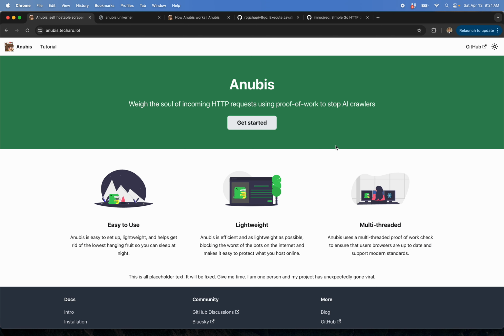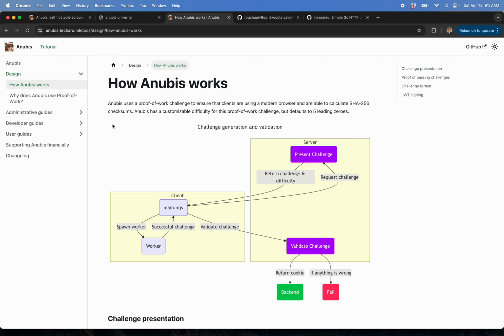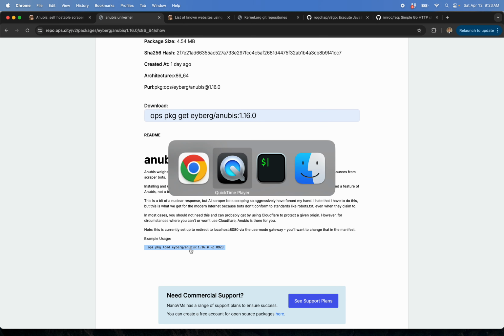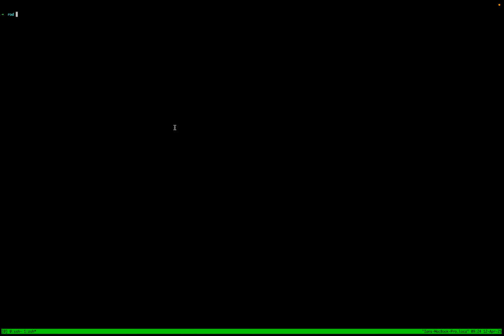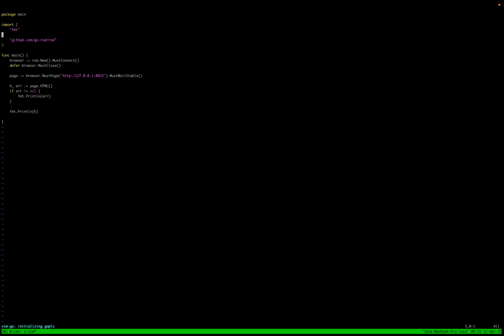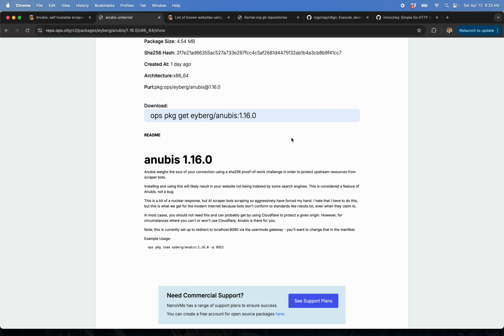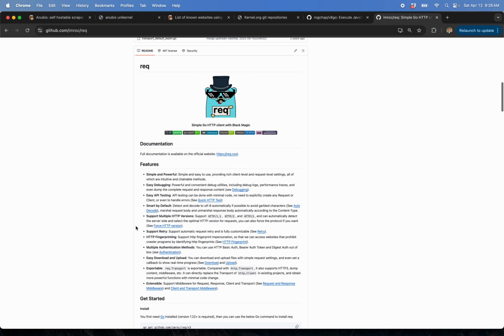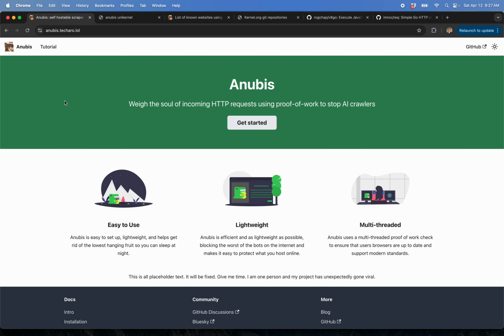[Unikernel Application Spotlight] anubis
In this video we take a look at running anubis as a nanos unikernel.